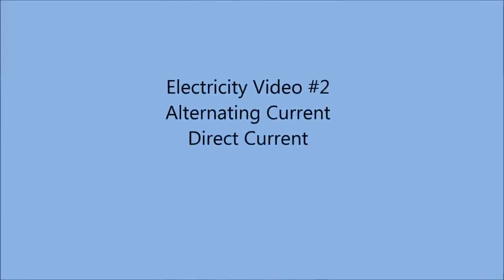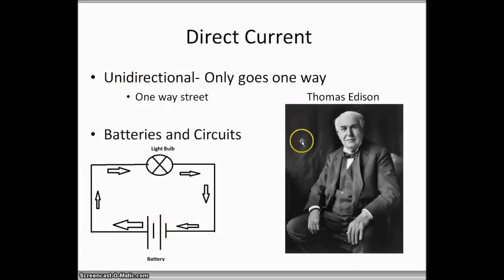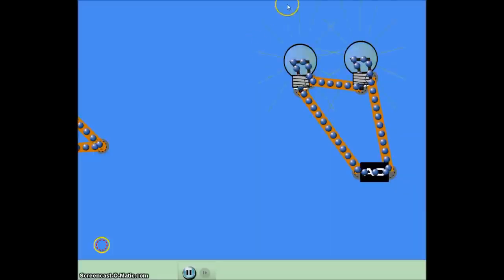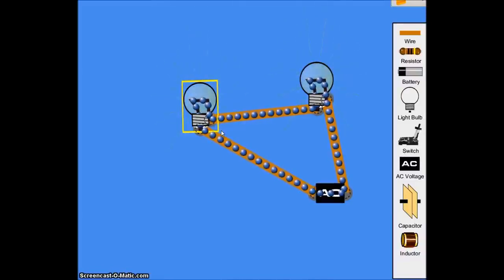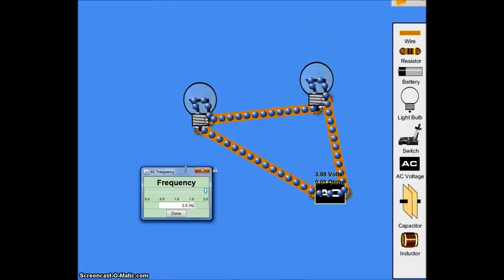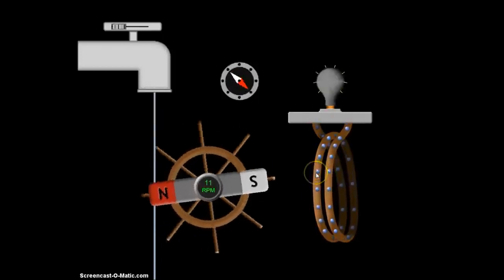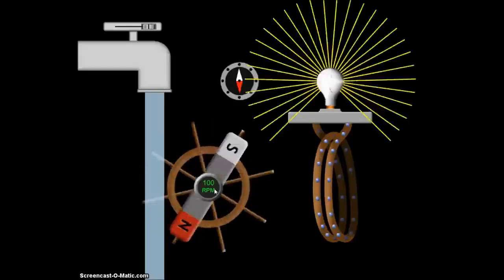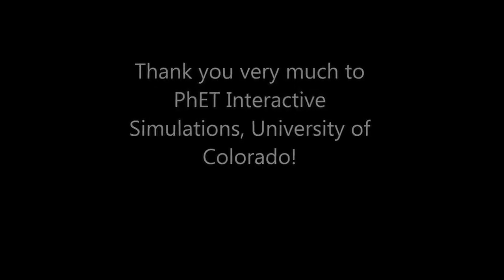AC vs DC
This video explains the difference between Direct Current and Alternating Current. it was created by Chris Mahl Although we have not been able to contact Chris to secure his permission to use it, we are happy to do so if he contacts us at , attention Tony Lelliott.